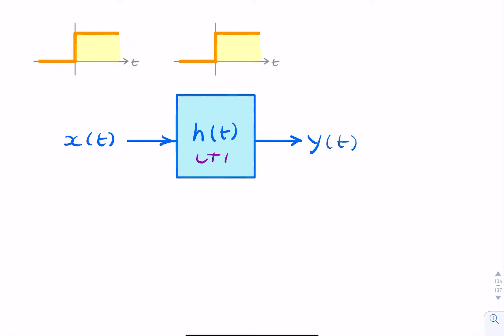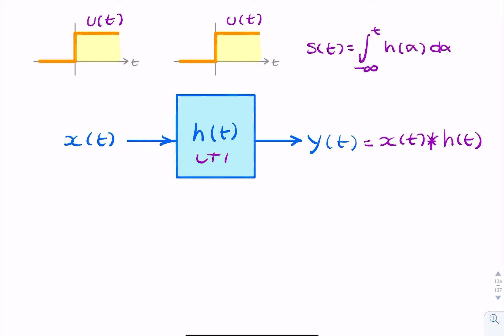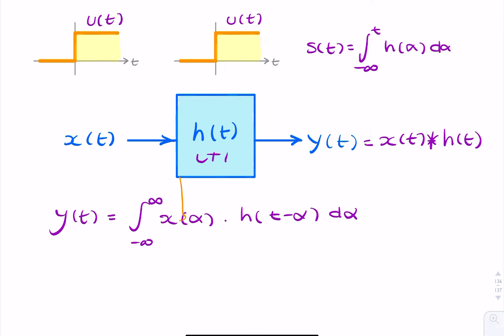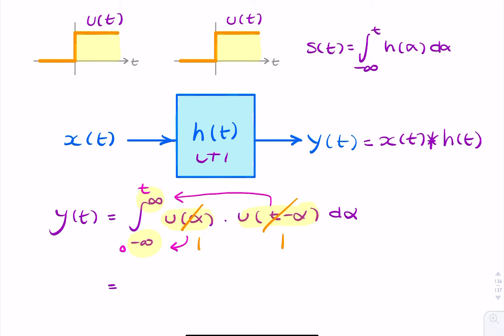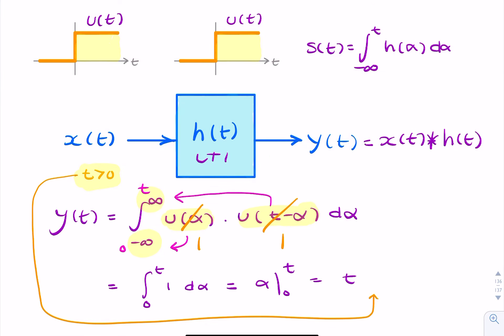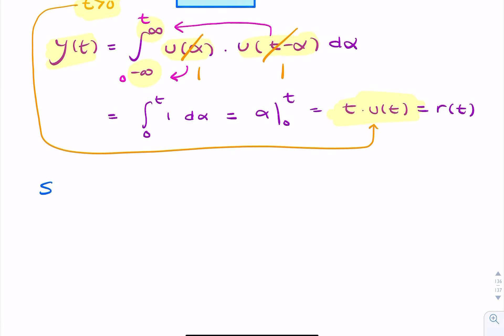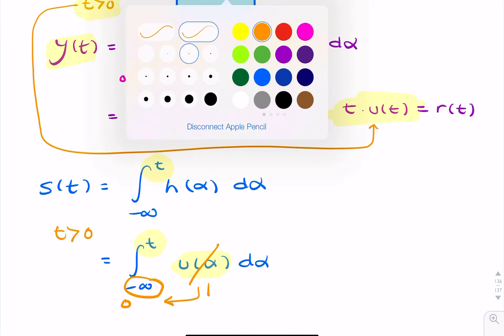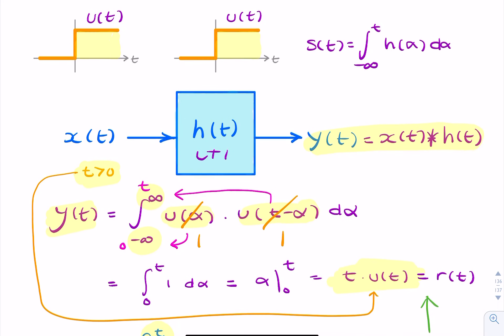Example: Step function impulse response